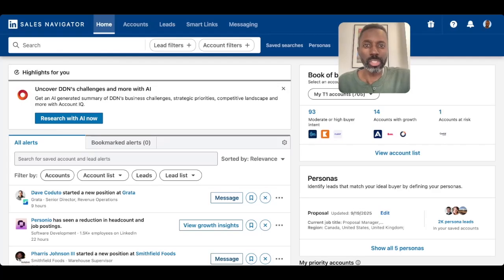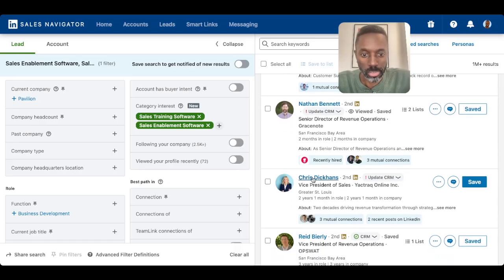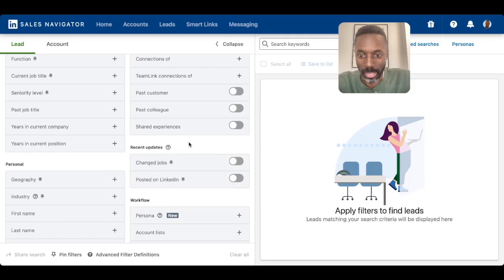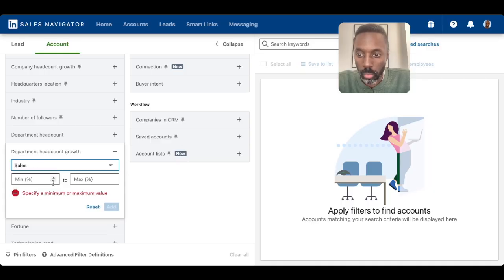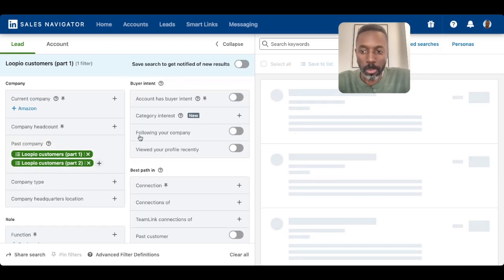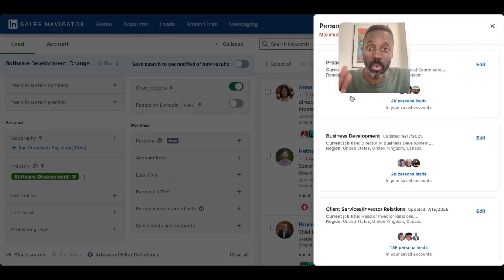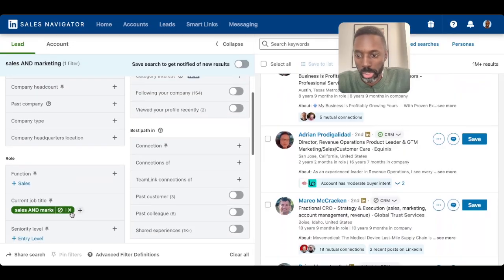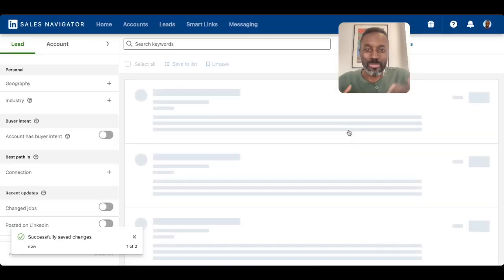How To Use Linkedin Sales Navigator For Lead Generation: 7 PROVEN Strategies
🎯 IS YOUR SALES TEAM USING LINKEDIN EFFECTIVELY?

Take the FREE LinkedIn Pipeline Assessment to uncover where your sales process may be costing you and your sales team qualified booked meetings and customers:

ABOUT IAN AGARD

I’ve spent 8+years selling SaaS and learning what separates inconsistent prospecting from a sales system that produces qualified booked meetings.

I now work as an Outbound Sales Consultant, helping and serving B2B SaaS founders.
Learn how to use LinkedIn Sales Navigator for B2B sales and optimize your lead generation efforts. These LinkedIn marketing tips will help you master B2B lead generation, and boost your lead generation tutorial for beginners success. Start generating leads effectively today!

Chapters
00:00 Intro
00:37 High-intent buying signals
04:48 New hires & job changers
07:24 Department headcount growth
09:24 Past champions & Warm intros
11:57 Personas
14:10 Saved & Boolean Searches